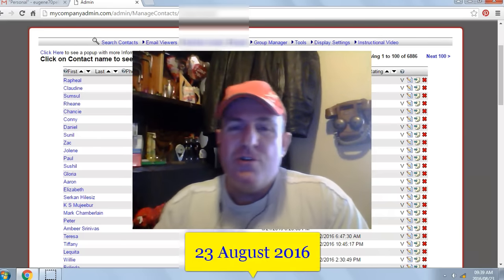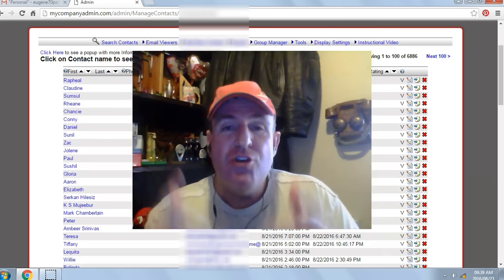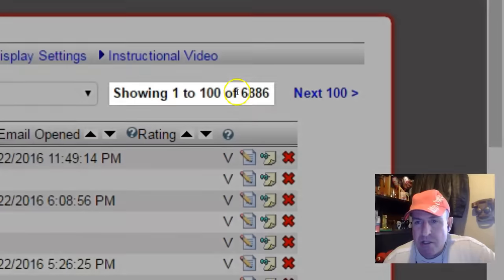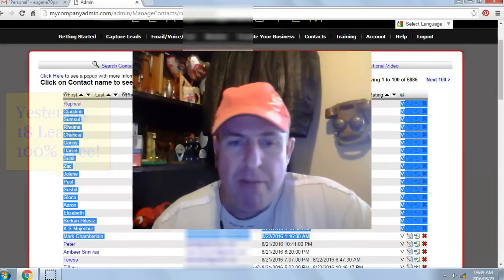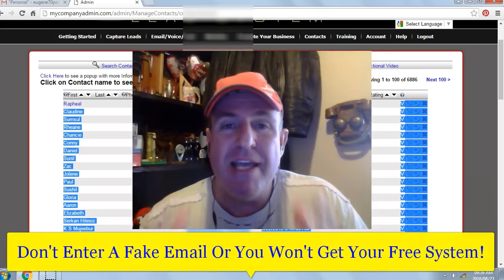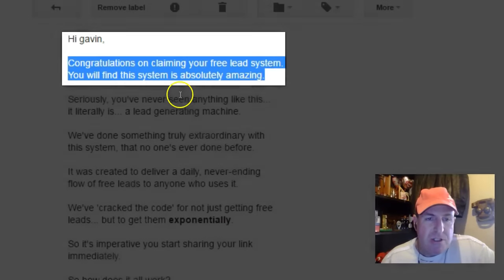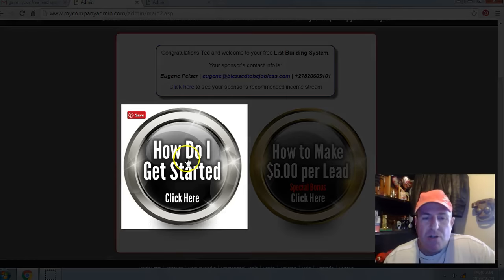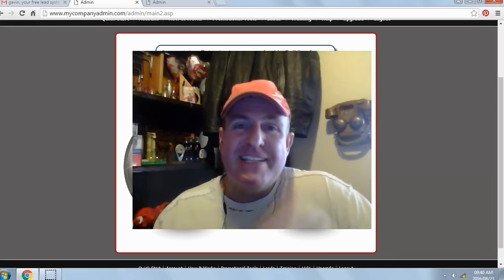What Would Happen To Your Business When You Generate 10-30 Free Leads Daily?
How To Easily Generate Quality Leads
For Your Business At NO Cost!

how to generate free leads

free leads

generate leads

PLS 7019